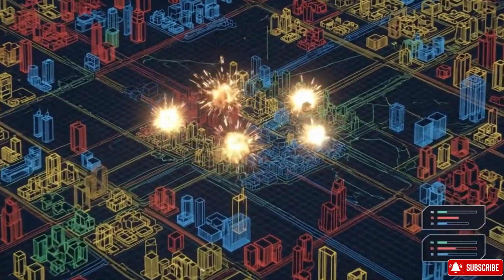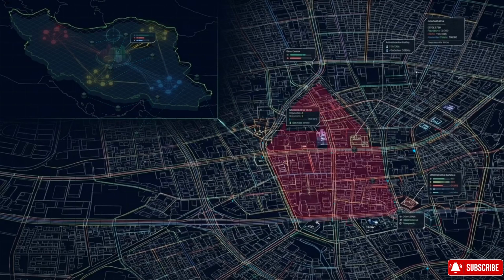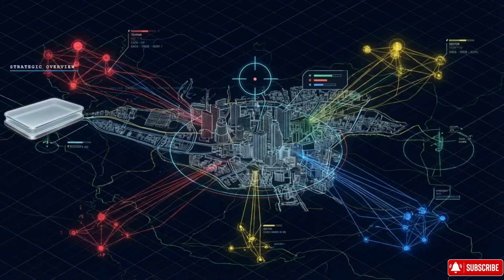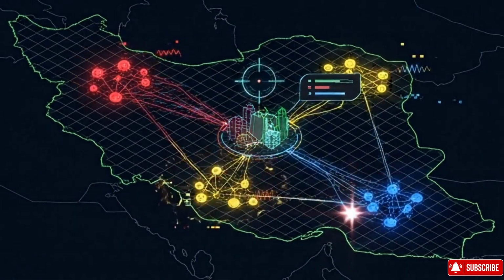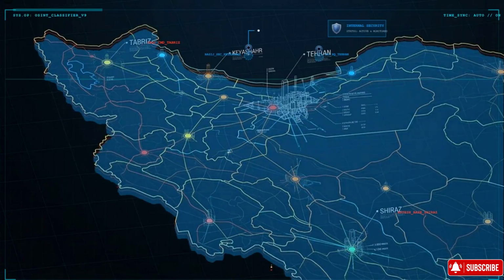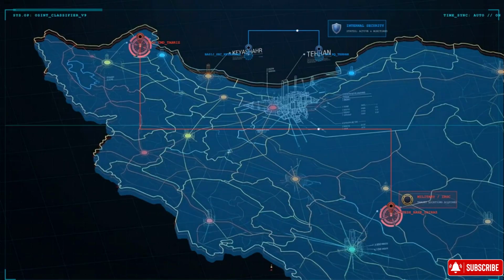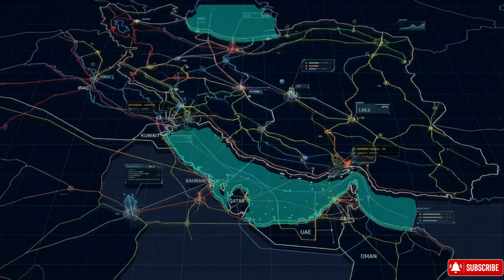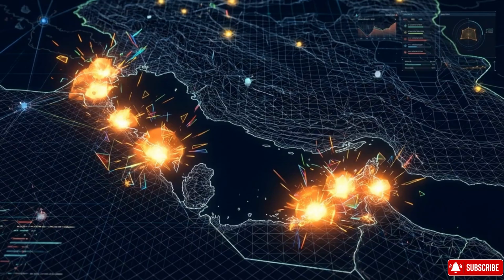Who Is Stronger? US, Israel or Iran | Military Power & Conflict Analysis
The relationship between the United States, Israel, and Iran has shaped global geopolitics for decades. Rising tensions, regional conflicts, and military developments have made this one of the most closely watched power dynamics in the world.

In this documentary, we explore an unbiased comparison of the military strength, strategic capabilities, and geopolitical influence of these three major players.

This video covers:

• Military power comparison
• Defense budgets and weapons systems
• Missile and air defense technologies
• Strategic alliances and regional influence
• Key conflict developments and geopolitical implications

The United States remains the world's most powerful military force, while Israel maintains one of the most technologically advanced defense systems in the Middle East. Iran, on the other hand, relies on missile technology and asymmetric warfare strategies.

Understanding the facts behind these nations' military capabilities helps provide a clearer picture of the complex geopolitical tensions in the Middle East.

This documentary aims to present neutral, fact-based information to help viewers understand the global security landscape.